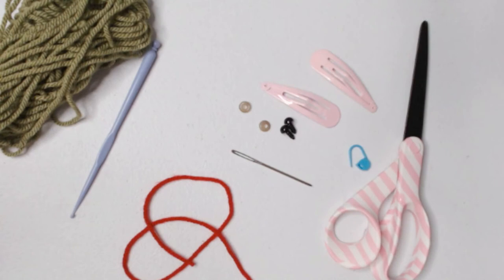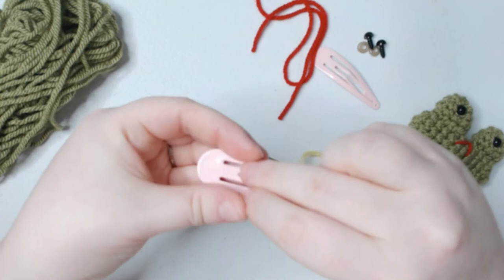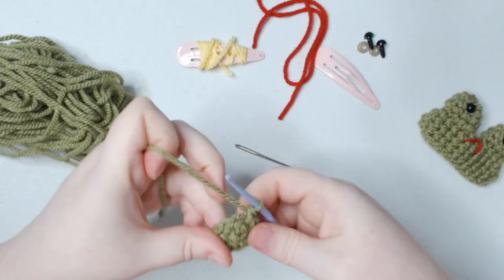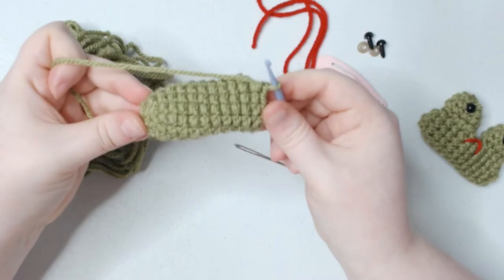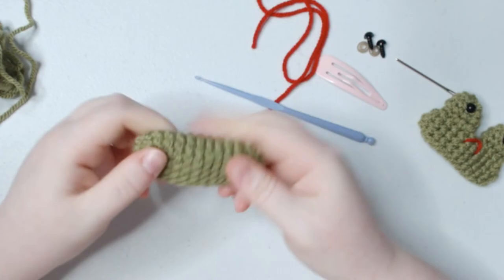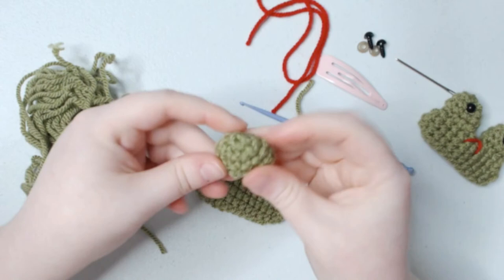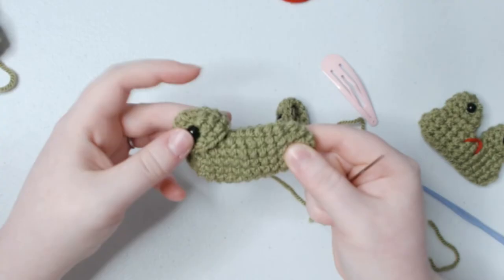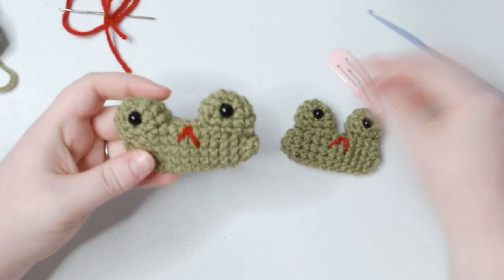Crochet Fidget Frog - Full Tutorial - Hair Clip Insert